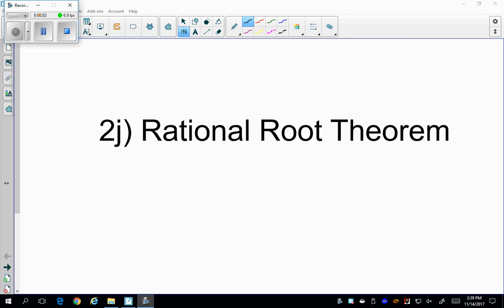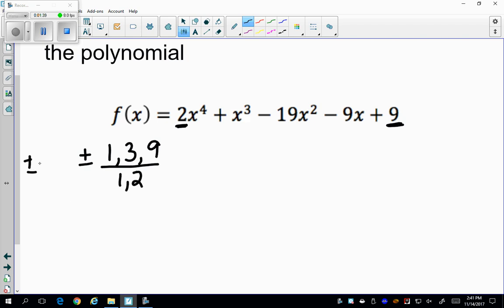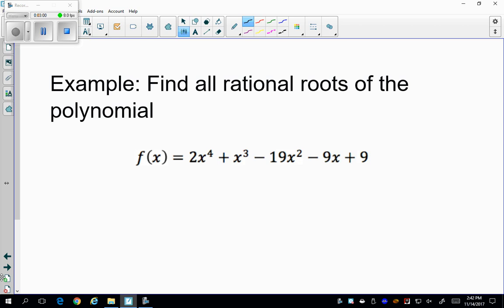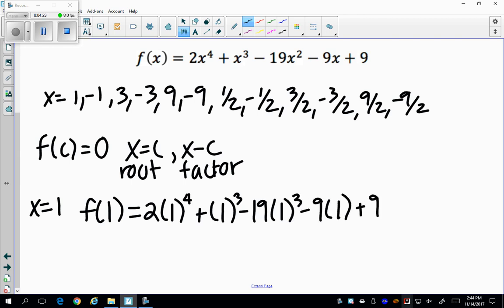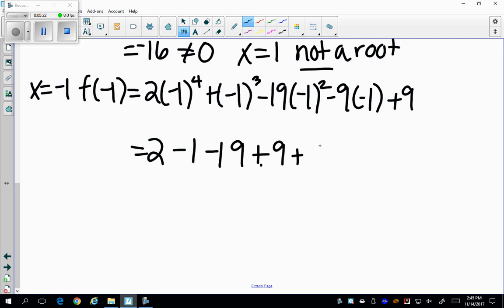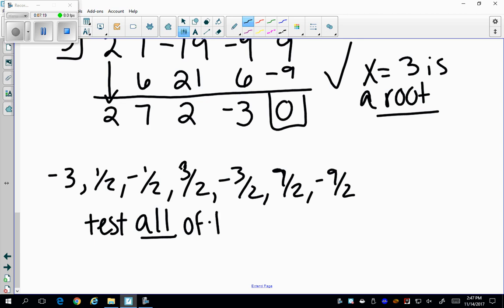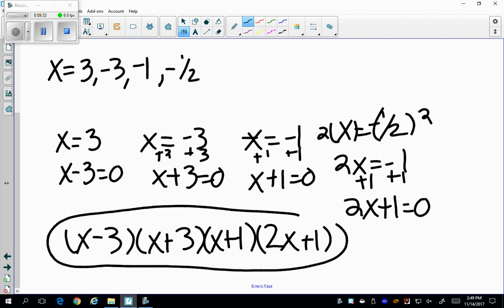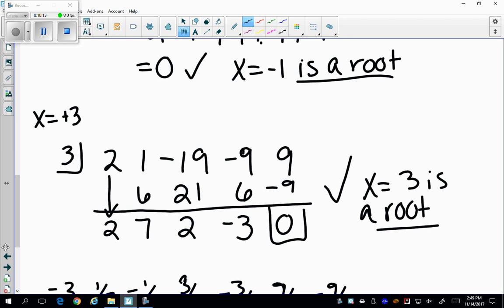Algebra 2/Trig 2j) Rational Root Theorem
Due November 16